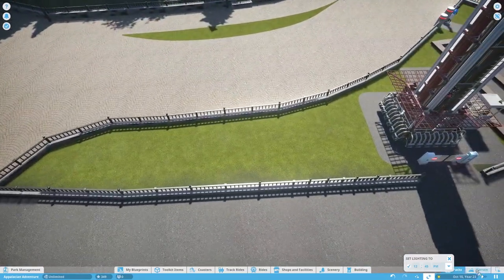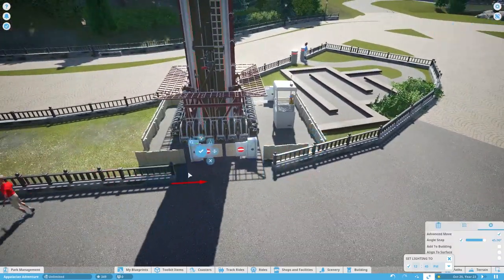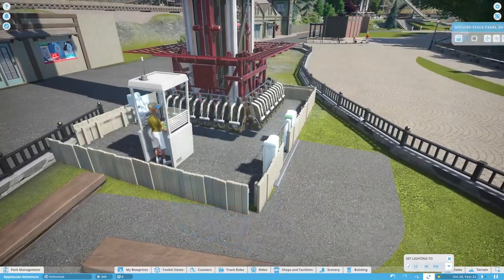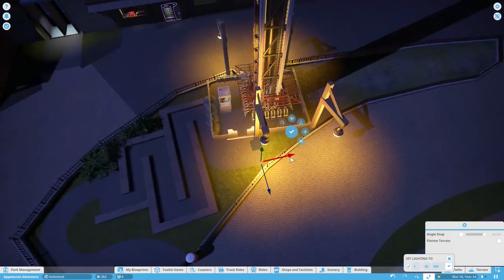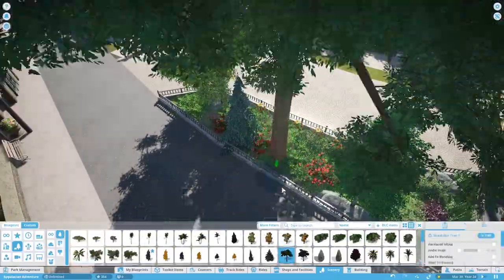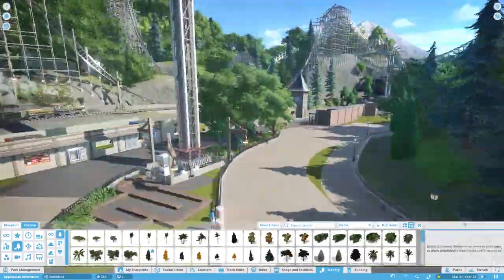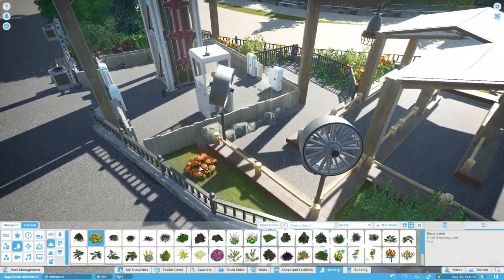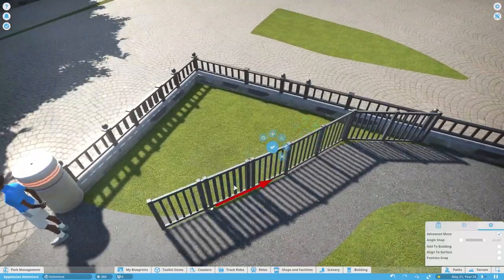"OLD DOMINION DROP LINE" Let's Build Appalachian Adventure Ep. 3 | Planet Coaster Gameplay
REAL TIME OVERVIEW BEGINS 11:40

Whats good boys and girls? Today we build and (somewhat) finalize Appalachian Adventure's drop tower "Old Dominion Drop Line" located in the Franklin County hamlet of the park, along with the str8 FACTS rants regarding life per usual.

Appalachian Adventure is a fictional theme park located within the New River Valley of Virginia drawing thematic inspiration from the regions history and infrastructure.

View in 1080p for maximum quality.